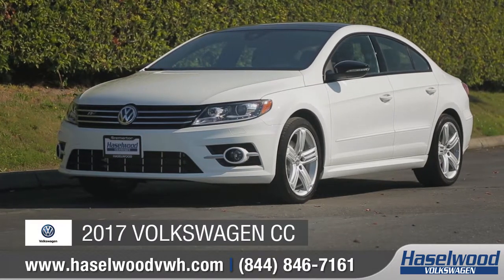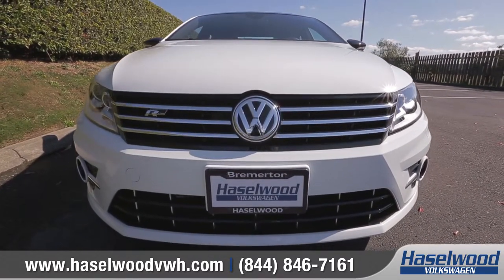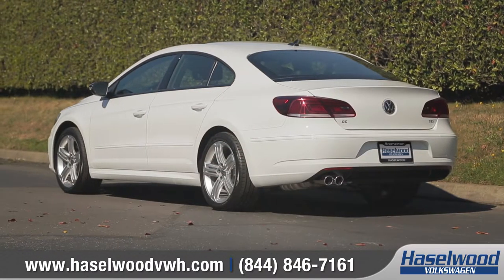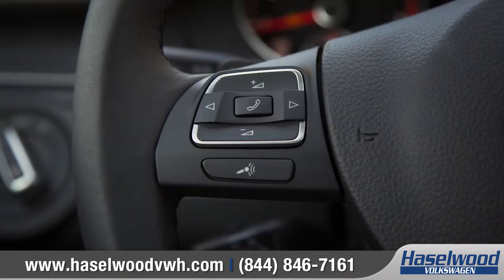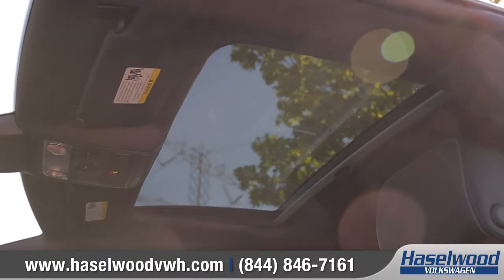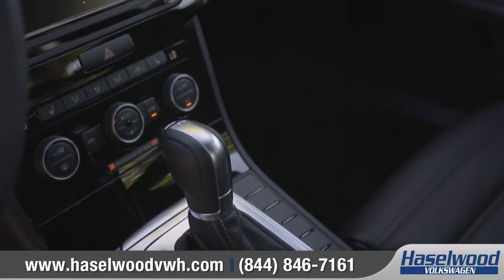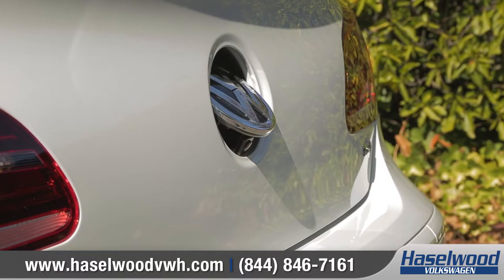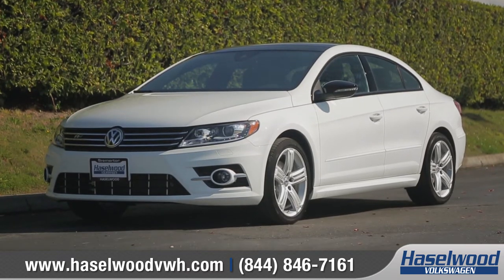2017 Volkswagen CC Review | Haselwood Volkswagen